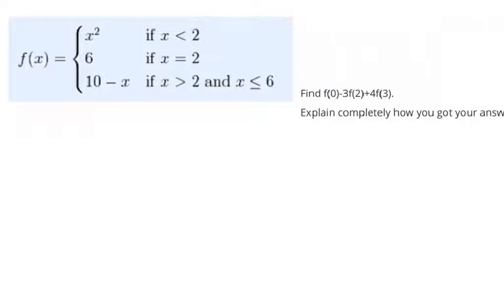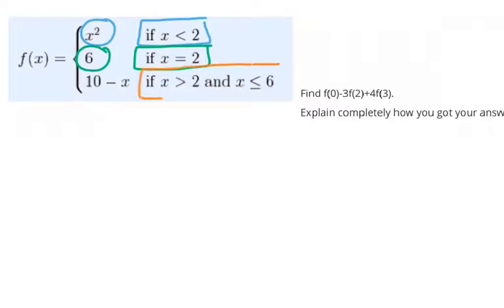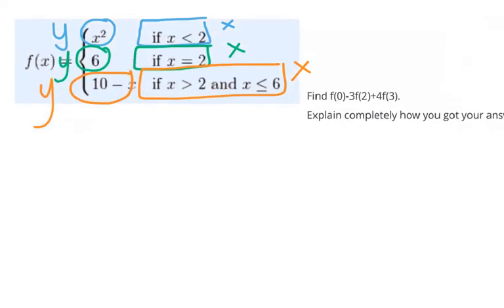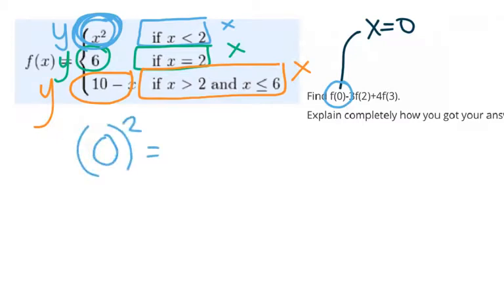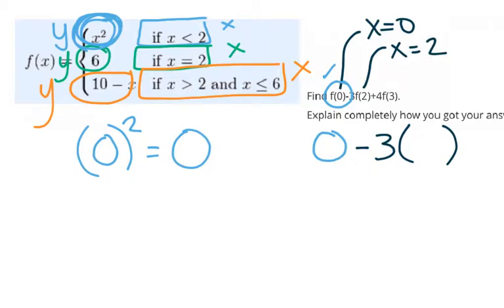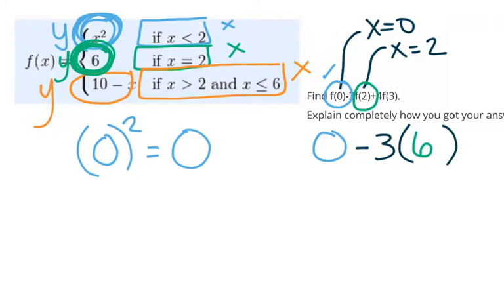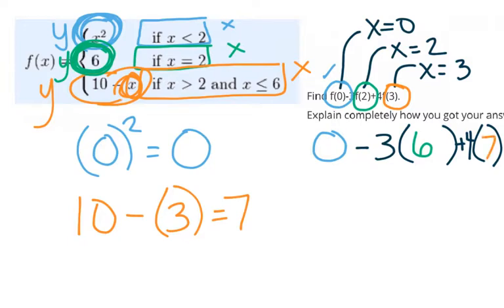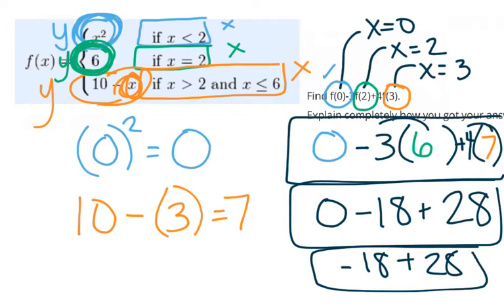Piecewise Discussion Post